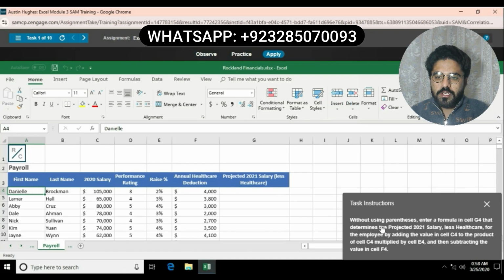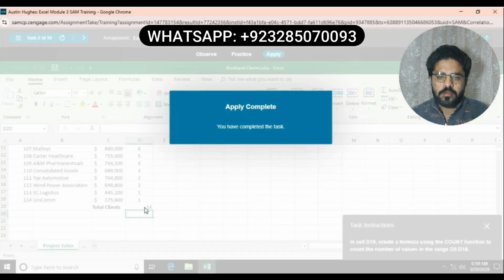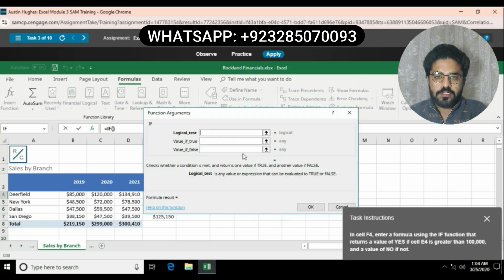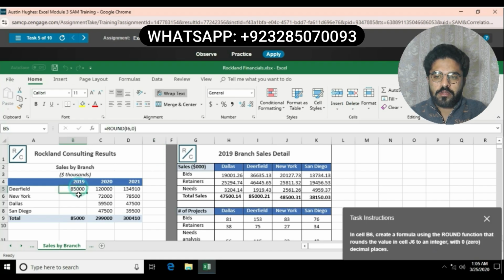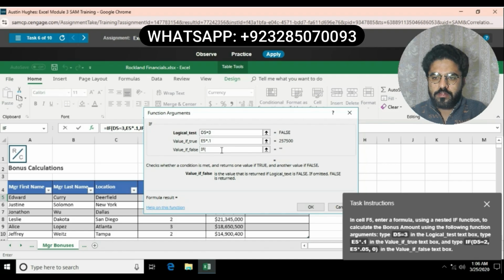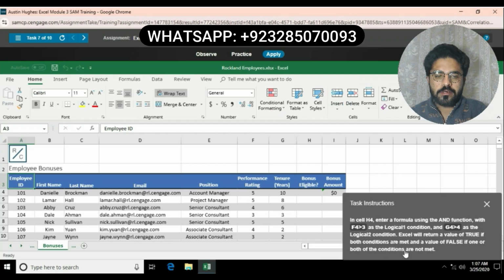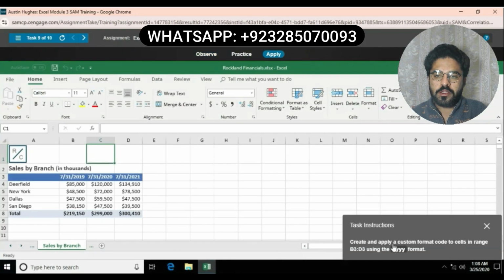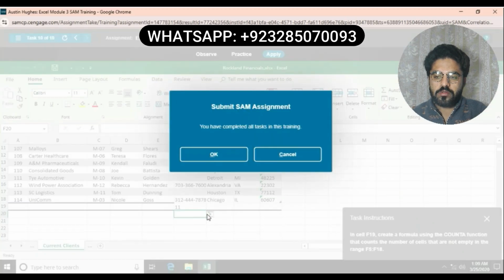Excel Module 3 SAM Training | Step By Step Solution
Excel SAM Module 3
SAM Excel Module 3 Training
Excel Module 3 SAM solution
Excel SAM exam step by step
MyITLab Excel SAM
Excel SAM exam 2025
Microsoft Excel SAM Exam
Excel module 3 practice exam
Excel module 3 answers
SAM Excel exam help
Excel SAM assignment
Excel SAM exam tutorial
Excel module 3 lab exam
Excel simulation exam

IntegratedProject_1 - LaundryUProposal
COMPREHENSIVE FINAL EXAM (2HR 60Qs)
Exp22_Excel_Ch04_Cumulative - Insurance Claims 1.1
GO19_AC_COMP_GRADER_CAP1 - Front Range 1.1
Exp19_Access_Ch04_ML1 - Hotel Chain 1.0
Exp19_Access_Ch04_Cap - Foodies Forms and Reports 1.2
GO16_AC_CH01_Grader_1F_AS_Literary Festival Events
Word Module 8 SAM Project B
Word Module 8 SAM Project 1b